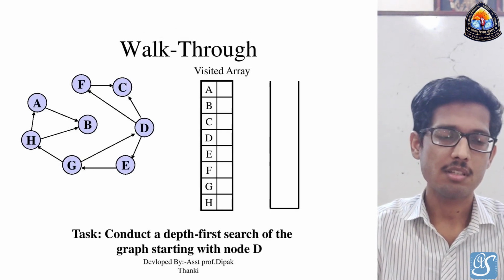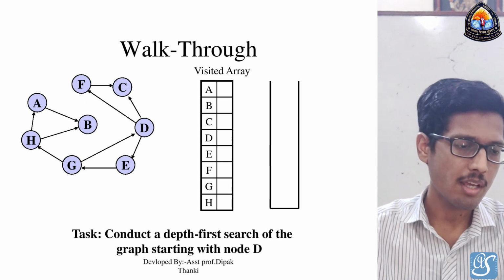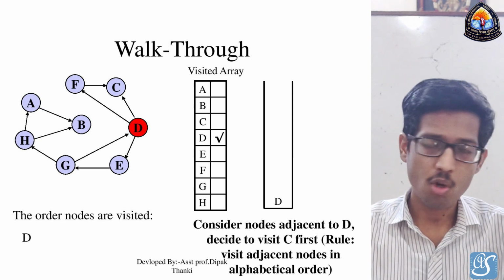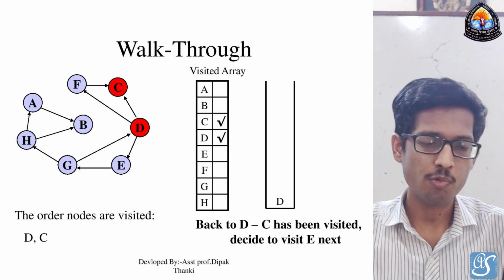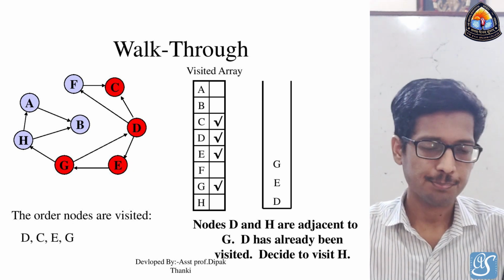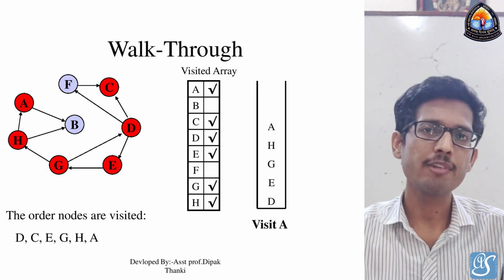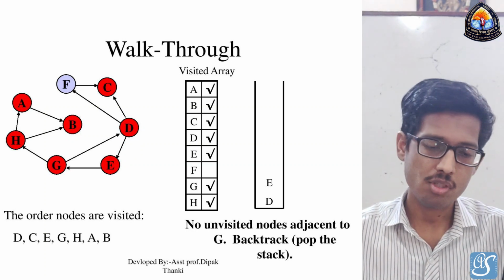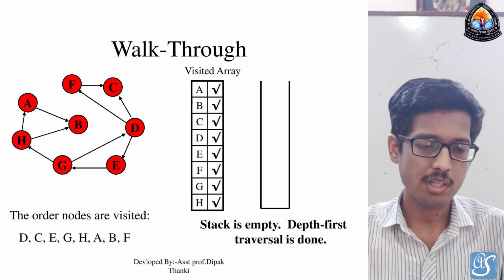Depth First Search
The Veraval Education Society Sanchalit
SHREE K.M. & K.K. SAVJANI BBA/BCA COLLEGE
VERAVAL